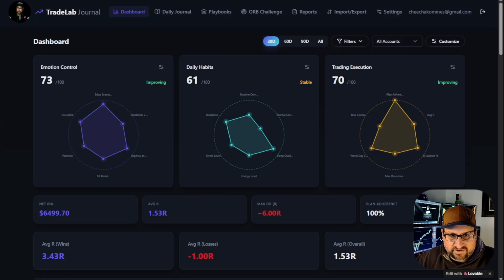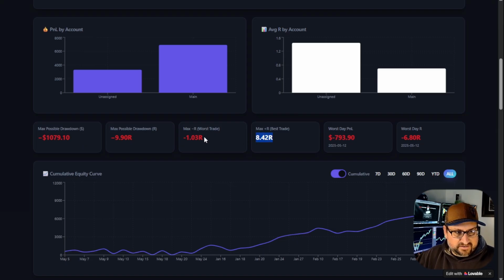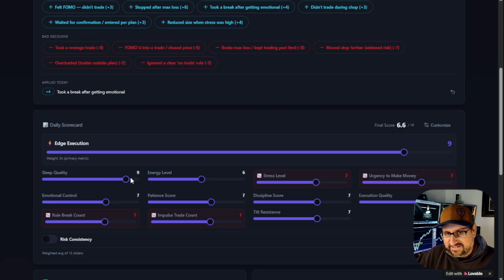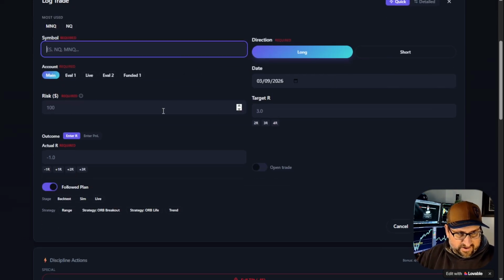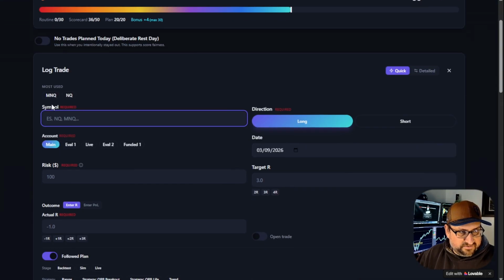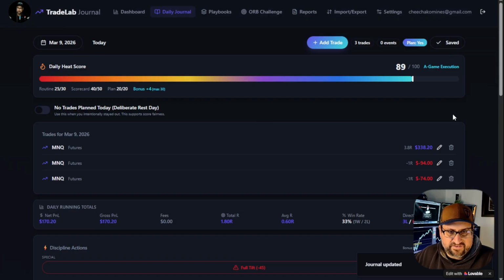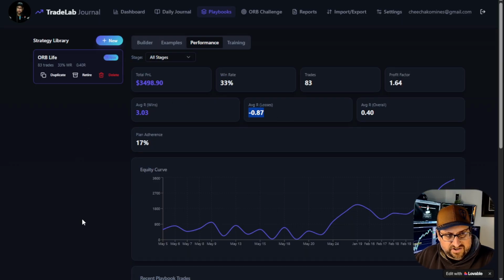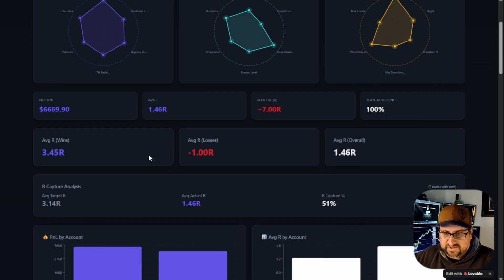I Built a Trading Journal Website — Honest Feedback Wanted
1 on 1 help available

In this video, I’m showing you the online trading journal website I’ve been building to help traders review their trades, track progress, and become more consistent.

I wanted something clean, simple, and actually useful for real traders, so this is my first look at the site and how it works.

I’d really love your honest feedback:
What do you like?
What would you change?
What features would make this more useful for you as a trader?

Your feedback will help me make this better for the trading community.

If you’re serious about improving your trading, journaling is one of the biggest game changers there is.

Trade the 50 ORB trade challenge live with us.

What You’ll Get Inside the Community:
✅ Focused mentorship on live execution and psychology
✅ Trade breakdowns, live examples, and accountability
✅ Preparation for passing and sustaining prop firm funding
✅ A professional, positive, no-hype atmosphere

We believe anyone can succeed in trading—
If they're willing to think differently, stay patient, and treat it like a business.

Trading isn't easy—but it is possible. Most people fail not because they lack intelligence, but because they never find the right structure, mentorship, and mindset. That’s why we built this community: to cut through the noise, focus on what works, and help traders develop the discipline it takes to succeed long-term.

Here, we emphasize simplicity, consistency, and execution over hype. Whether you're working toward passing a prop firm challenge or refining your live account edge, you're not alone—we've helped many traders go from frustrated and inconsistent to confident and funded.

Every video on this channel is built to reinforce the habits and mindset required to grow as a trader. No fluff. No fake promises. Just real experience, real results, and a supportive team committed to doing the work.